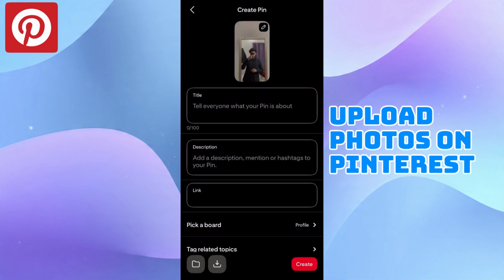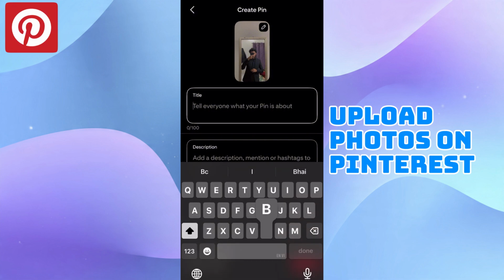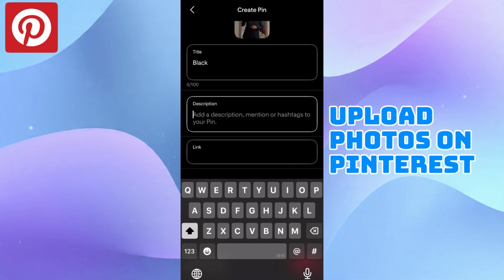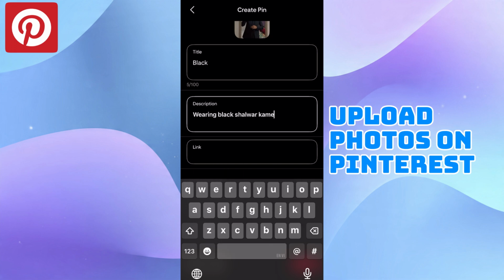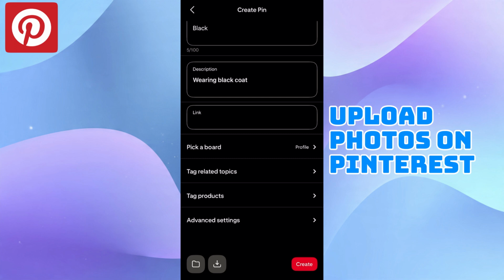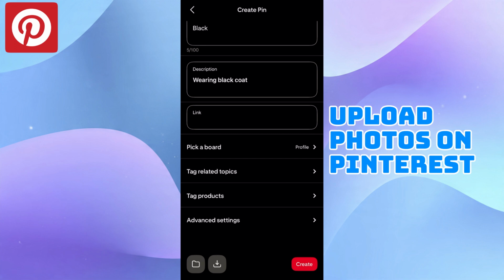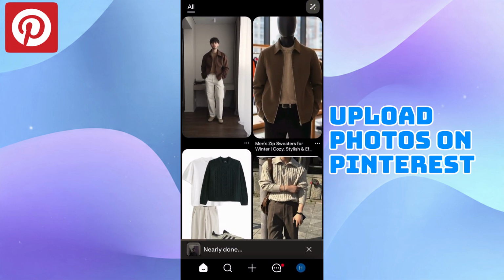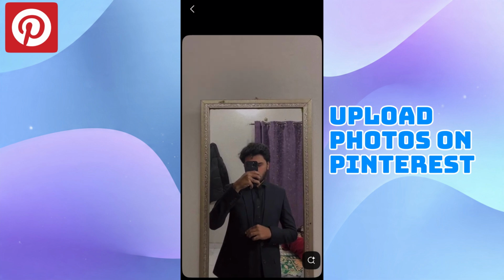How To Upload Photos On Pinterest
In this video we will learn "How To Upload Photos On Pinterest"

This tutorial explains how to upload photos on Pinterest easily. It covers signing in to your account, creating a new pin, selecting photos from your device, adding a title and description, choosing a board, and publishing the pin to share your images with others.